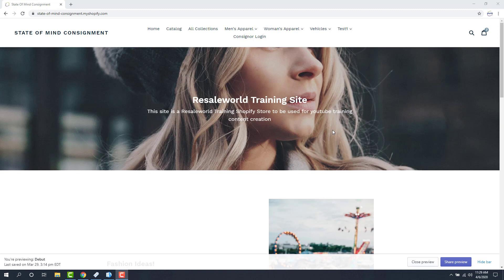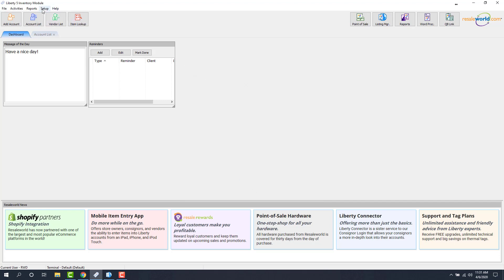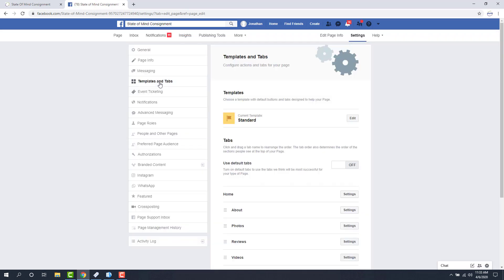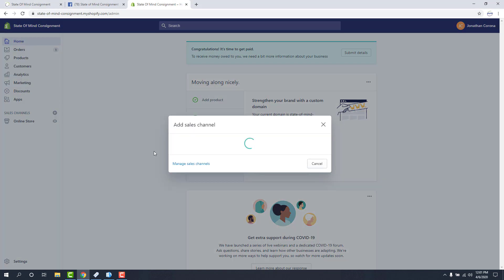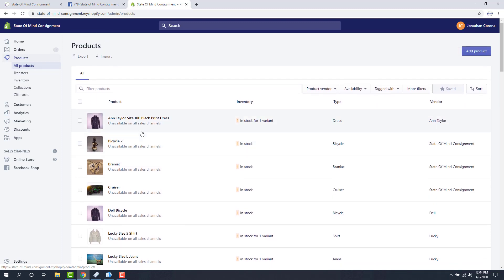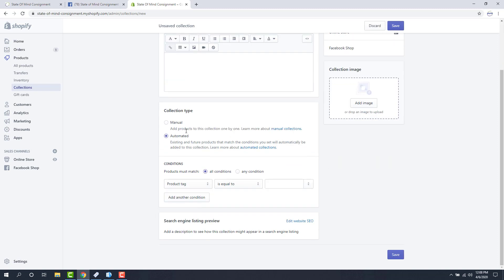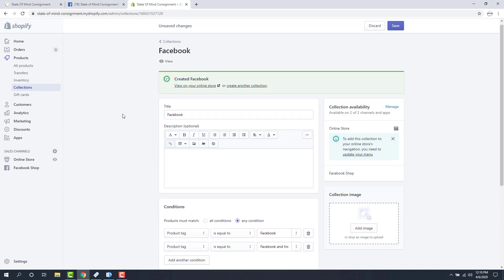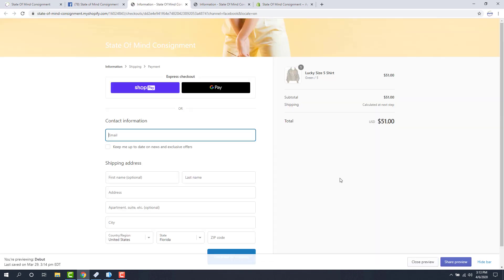How To Link Your Shopify Listings To Facebook With The Liberty 5 Consignment Software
This is a video on how to connect your Shopify listings to your Facebook page.  We will be covering how to determine which items actually go to Facebook, along with how to create a collection that is specifically for Facebook.  This will help maximize the number of eyes on your products!